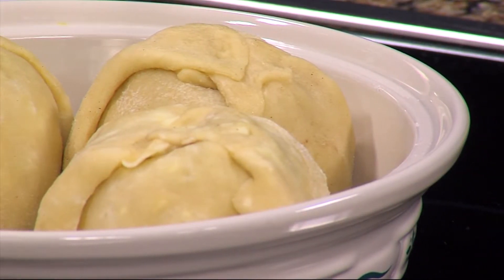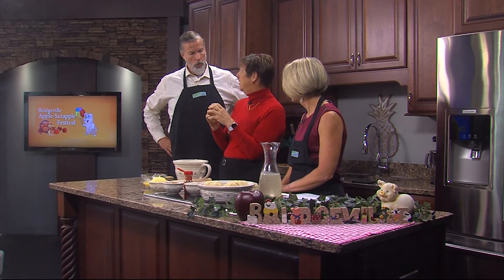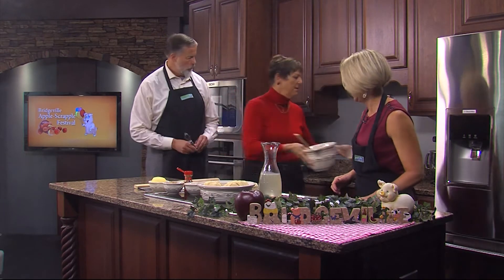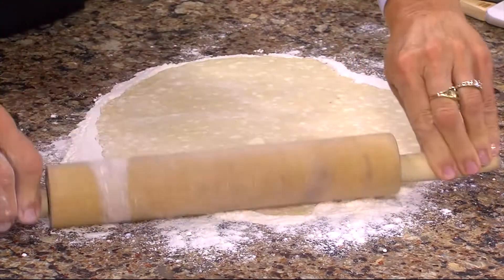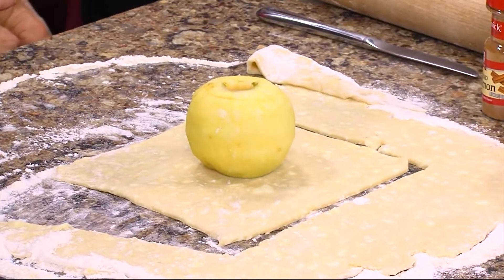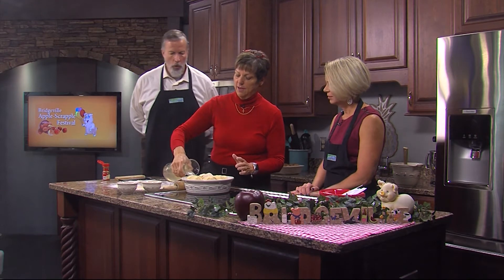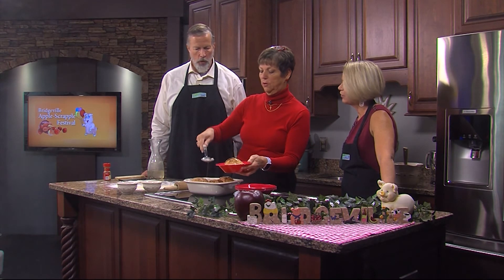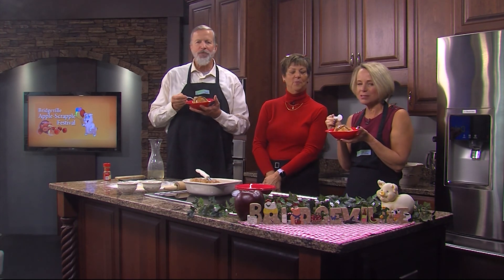Get Ready for the Apple Scrapple Festival this Weekend in Bridgeville Delaware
The Apple Scrapple Festival in Bridgeville is this weekend. To get ready for the event, we are joined in the DelmarvaLife Kitchen by “Toss Boss” Rita Hovermale to learn how to make the famous apple dumplings.

Old Fashioned Apple Dumplings
Serves: 6
Prep Time: PREP 30 mins COOK 1 hr READY IN 1 hr 30 mins
Ingredients
1 recipe pastry for vodka pie crust**
6 large granny smith apples, peeled and cored
1/2 cup butter
3/4 cup brown sugar
1 teaspoon ground cinnamon
1/2 teaspoon ground nutmeg
2 cups water
3 cups white sugar
1 teaspoon vanilla extract
Directions
Preheat oven to 400 degrees F (200 degrees C). Butter a 9×13 inch pan.
On a lightly floured surface, roll pastry into a large rectangle, about 24 by 16 inches. Cut into 6 square pieces. Place an apple on each pastry square with the cored opening facing upward. Cut butter into 8 pieces. Place 1 piece of butter in the opening of each apple; reserve remaining butter for sauce. Divide brown sugar between apples, poking some inside each cored opening and the rest around the base of each apple. Sprinkle cinnamon and nutmeg over the apples.
With slightly wet fingertips, bring one corner of pastry square up to the top of the apple, then bring the opposite corner to the top and press together. Bring up the two remaining corners, and seal. Slightly pinch the dough at the sides to completely seal in the apple. Repeat with the remaining apples. Place in prepared baking dish.
In a saucepan, combine water, white sugar, vanilla extract and reserved butter. Place over medium heat, and bring to a boil in a large saucepan. Boil for 5 minutes, or until sugar is dissolved. Carefully pour over dumplings.
Bake in preheated oven for 50 to 60 minutes. Place each apple dumpling in a dessert bowl, and spoon some sauce over the top.

Vodka Pie Crust

best pie crust ever
Serves: 1
Ingredients
2 1/2 cups + more for surfaces flour
1 teaspoon salt
2 tablespoons sugar
12 tablespoons butter cut in 1/4″ slices; frozen for 15 minutes
1/2 cup vegetable shortening cut in 1/4″ slices; frozen for 15 minutes
3 tablespoons vodka
2 eggs
2 tablespoons cold water
Directions
Process 1 1/2 cups flour, salt, and sugar in the food processor until combined, about two 1-second pulses. Add butter and shortening and process until homogeneous dough just starts to collect in uneven clumps, about 15 seconds; dough will resemble cottage cheese curds. Scrape bowl. Add remaining flour and pulse until mixture is evenly distributed around bowl, 4 to 6 quick pulses. Empty mixture into medium bowl. In small bowl whisk eggs until smooth. (if making a double crust, reserve a small amount of egg for an egg wash) Add vodka and water. Add 3 ice cubes. Stir to chill mixture. With a rubber spatula, using a folding motion to mix, add enough liquid until dough is slightly tacky and sticks together. Divide dough into 2 even balls and flatten each into 4-inch disk, Wrap each in plastic wrap and refrigerate at least 45 minutes or up to 2 days. Remove from refrigerator; allow to sit on counter for 10 minutes. Roll.